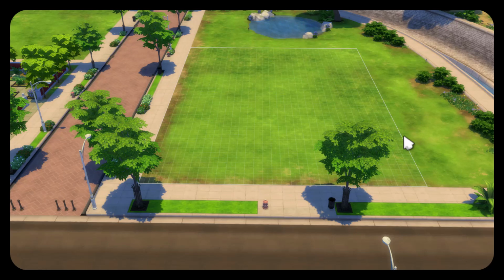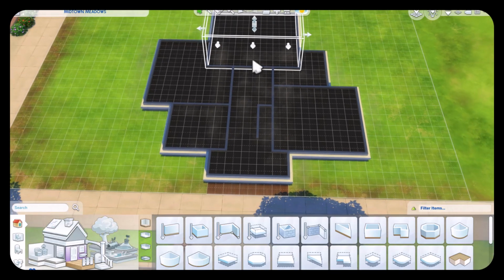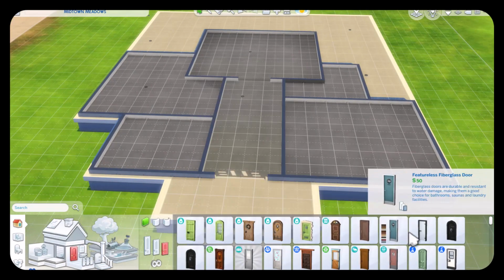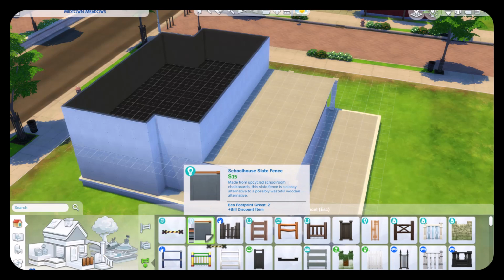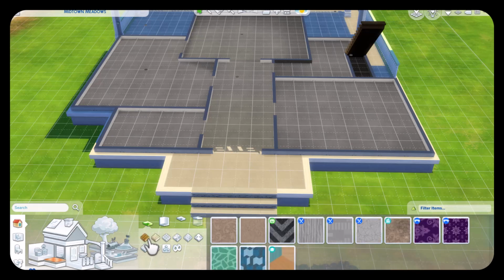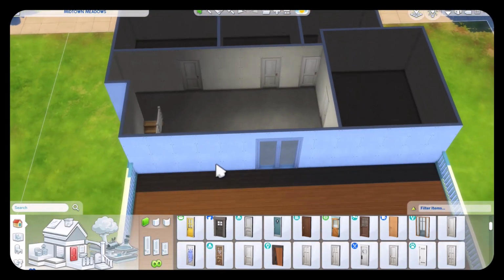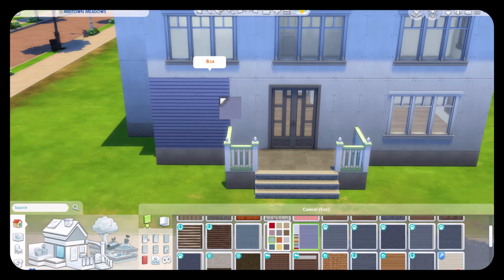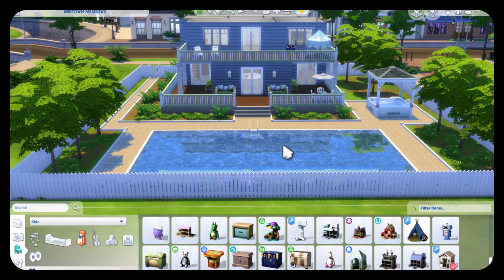The Sims 4: Ways to Play-How to Build a Home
In this video we will discuss different ways to build a home in The Sims 4! This is a great video for those who are struggling, just starting out or need ideas for building!

Music, End Screen and Intro Video Provided by Pixabay